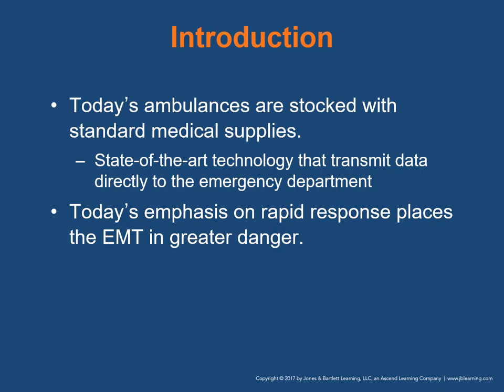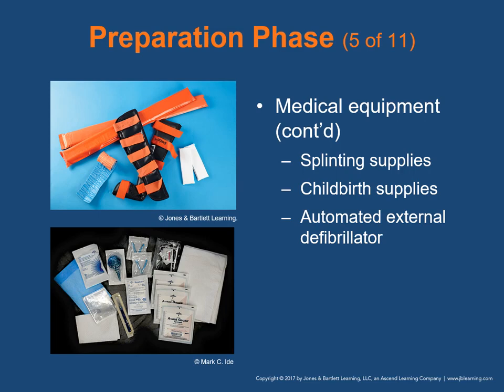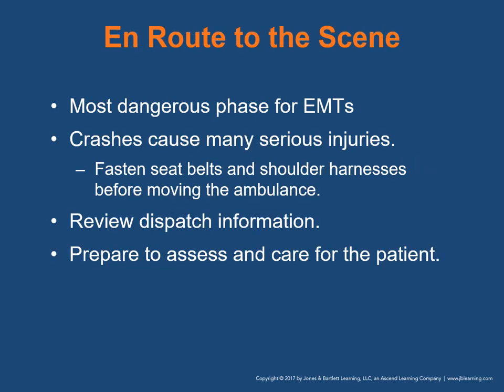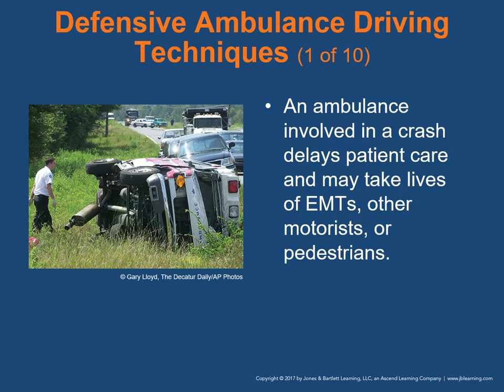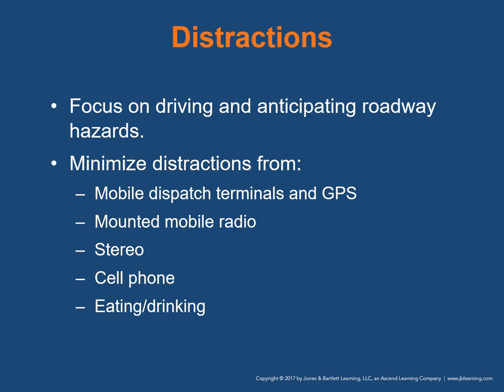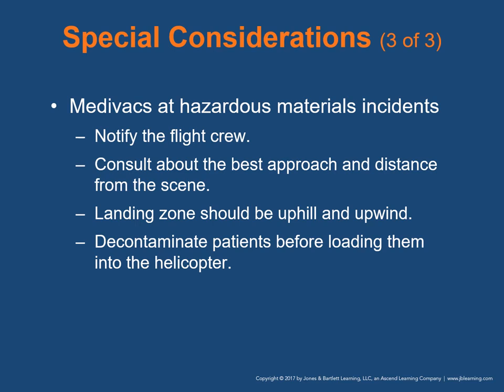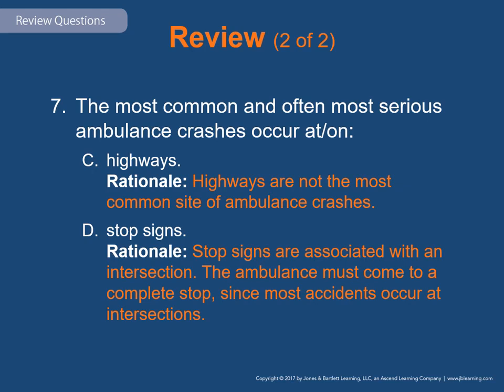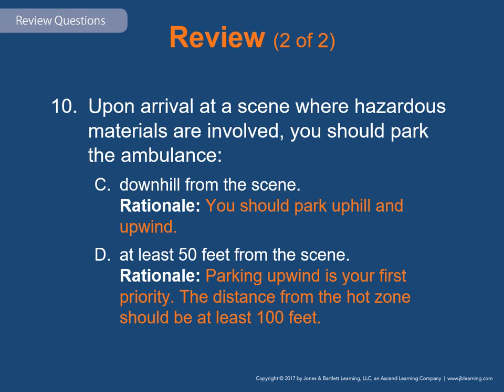Transport Options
CHAPTER 37